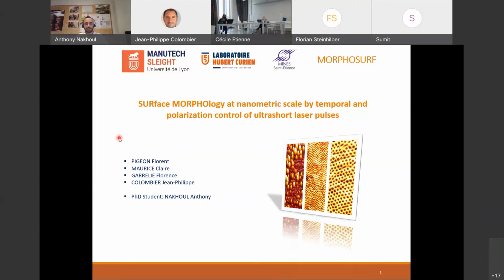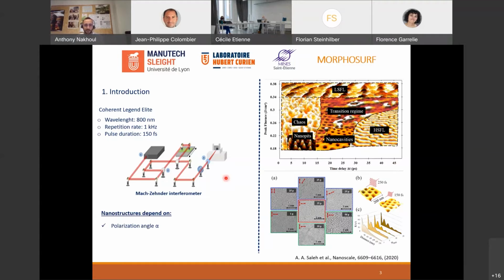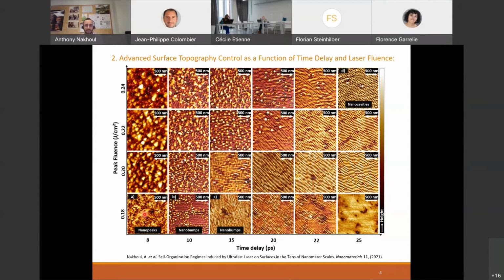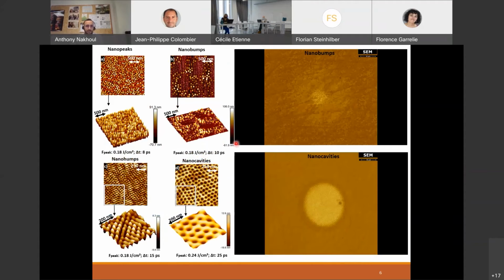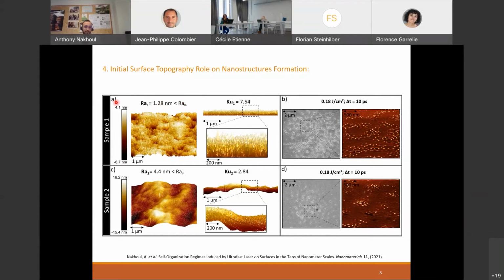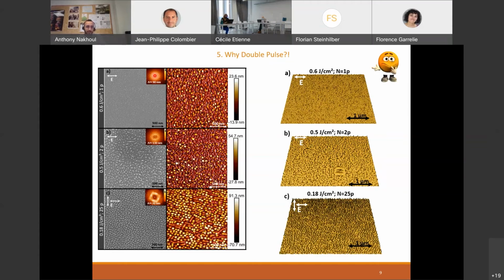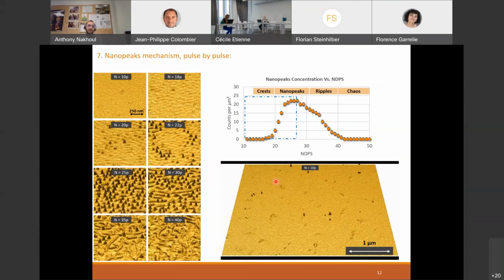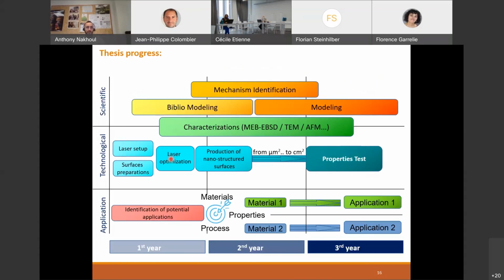SSE#6 – Workshop Scientific Axis#1 – Anthony NAKHOUL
Presentation subject: “Morphosurf project”

Anthony NAKHOUL, PhD Student
Laboratoire Hubert Curien (UJM, CNRS, IOGS), Saint-Étienne
Laboratoire LGF (Mines Saint-Étienne, CNRS), Saint-Étienne